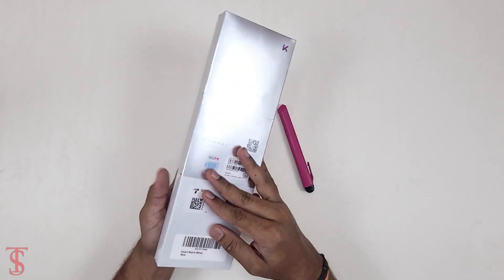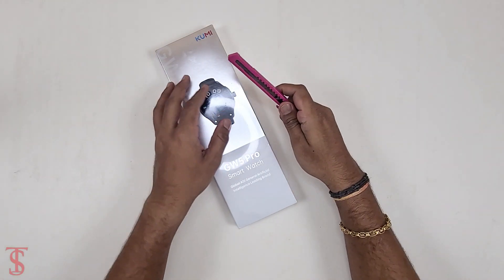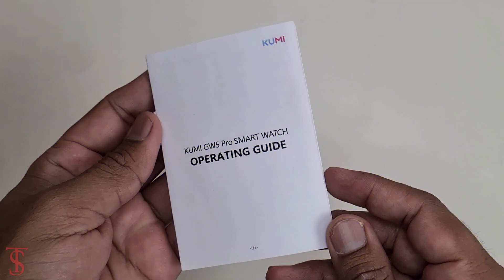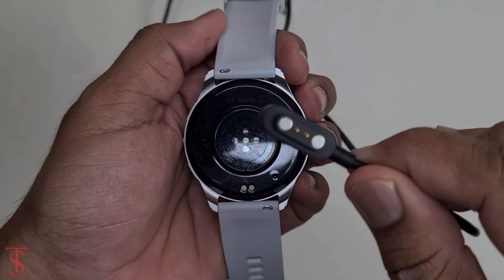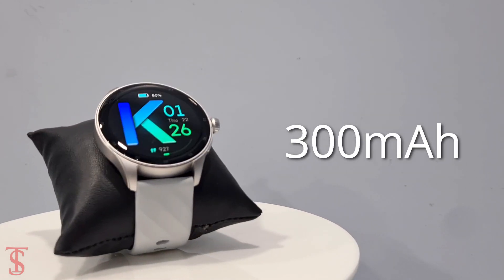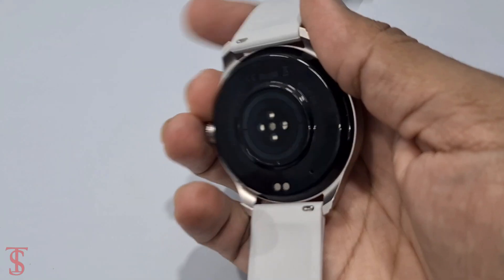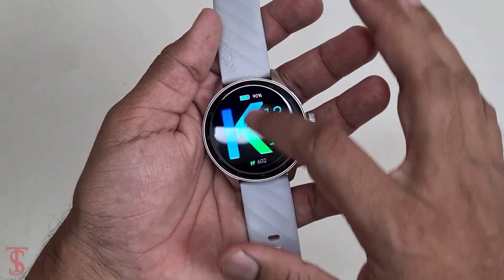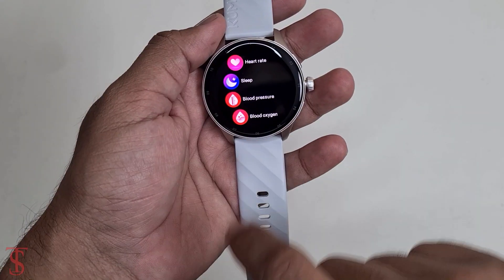KUMI GW5 Pro Smartwatch Quick Unboxing and Review | Affordable Smartwatch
Best Buy Link (Check the Latest Price and Order):

KUMI GW5 Pro Description:

1. 1.43-inch AMOLED high-definition full circle screen with a high resolution of 466 * 466, presenting a clearer and more delicate image display.
2. High-definition Bluetooth call, easy to answer and make calls, a good companion for work and life.
3. Up to 100+ sports modes, bringing more sports pleasure.
4. Support for live body recognition detection, high heart rate reminder: In exercise mode, when there is a situation of high or rapid heart rate, the watch will actively remind and comprehensively grasp the physical health status.
5. A high high-precision compass allows you to easily find direction during outdoor exploration and travel, making it a great companion for exploration and travel.
6. Support Alipay offline payment.
7. NFC access control function, intelligent and convenient life.
8. Support for custom button functions, allowing you to flexibly set button functions according to your needs and usage habits, making operations more convenient.
9. Intelligent AI voice assistant, capable of listening and doing
10. Multiple health tests: 24-hour heart rate test, blood pressure test, blood oxygen test, sleep test, etc.
11. Multiple message reminders: call reminder, message reminder, alarm clock reminder, sedentary reminder, water reminder, female health reminder, etc.
12. Other small tools: stopwatch, timer, alarm clock, mobile phone search, flashlight, music control, remote photography, breathing training, weather, etc.

What do you think of this KUMI GW5 Pro Smartwatch?